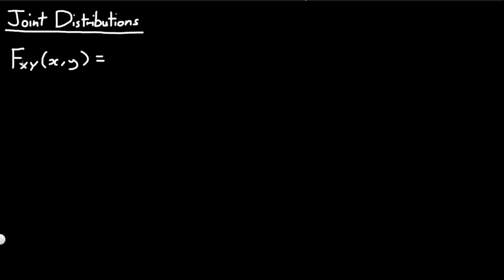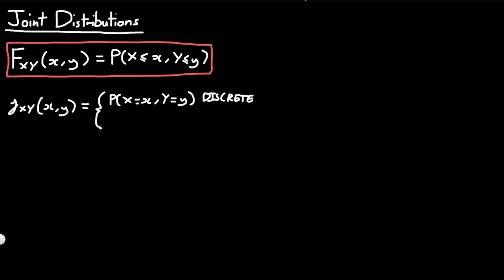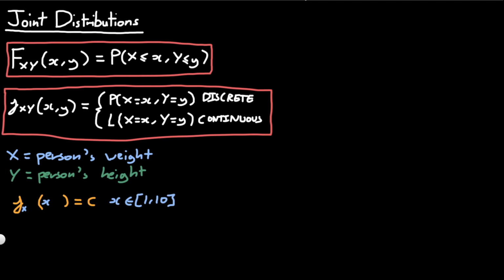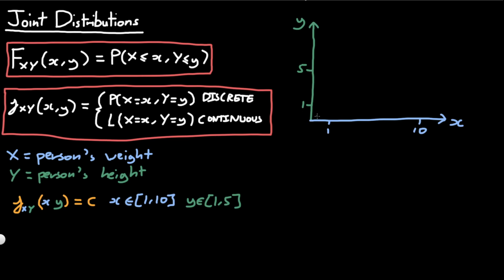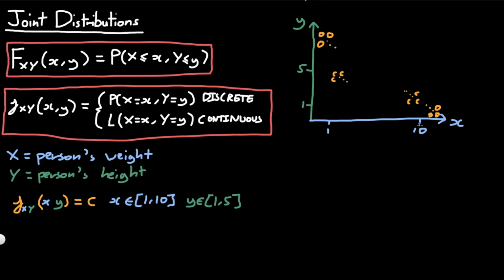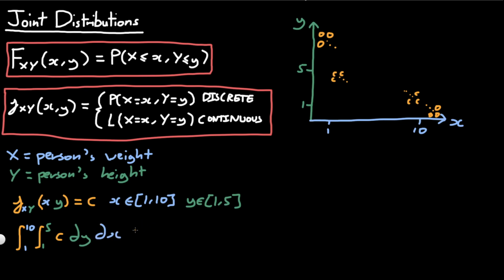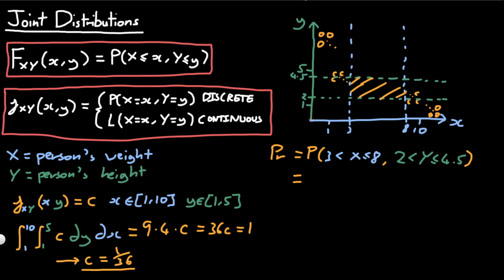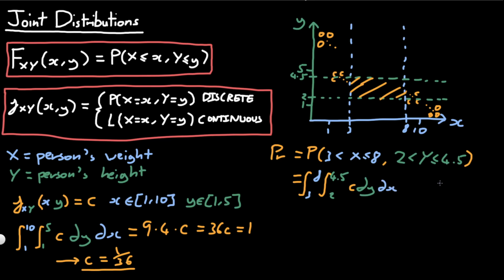Joint Distributions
Recommended x2 speed.
Explaining joint distributions :)